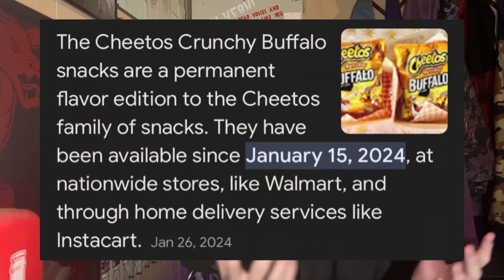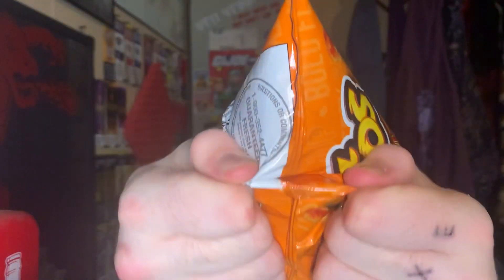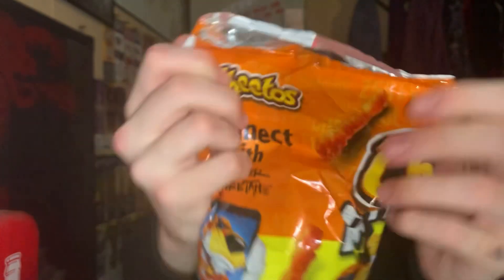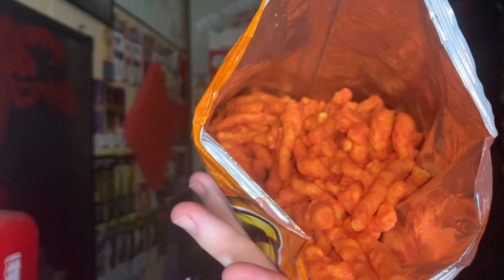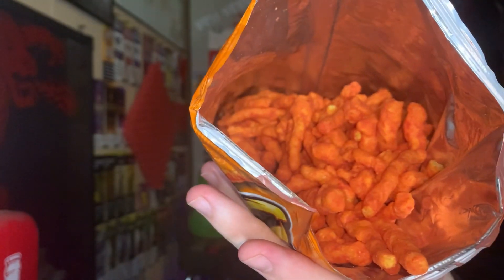Reviewing Buffalo Cheetos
my other videos check them out